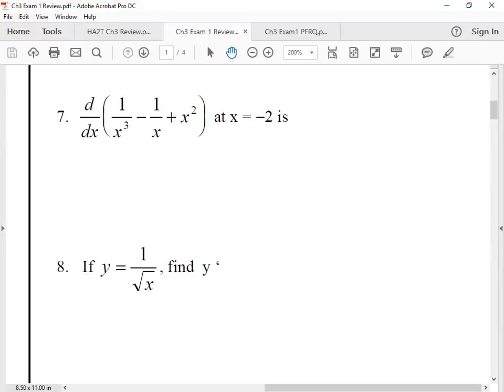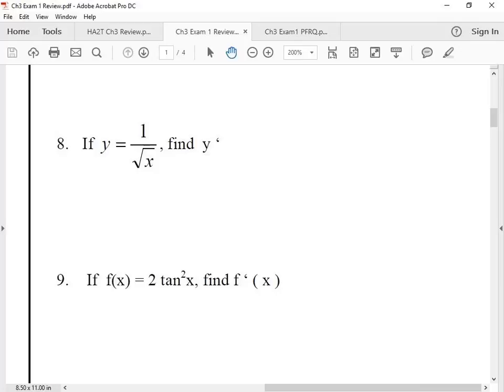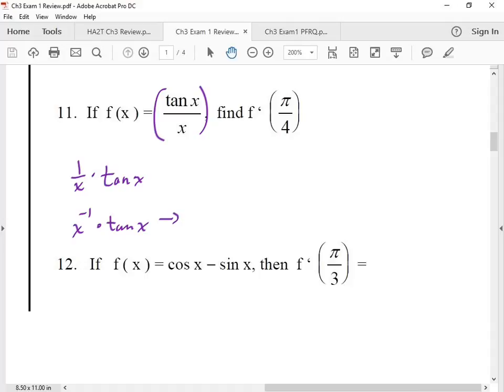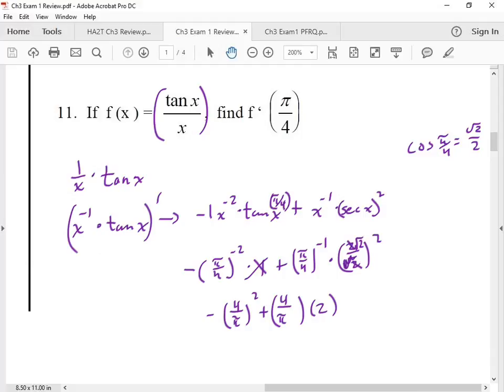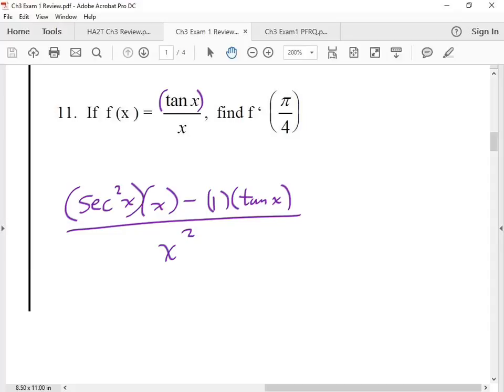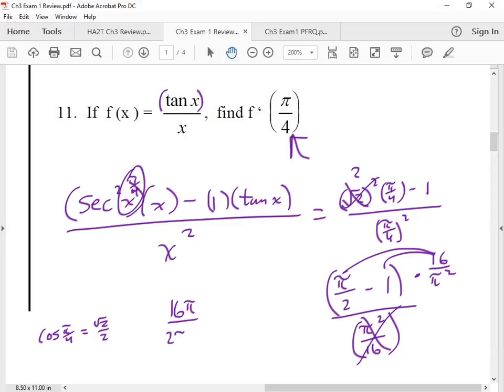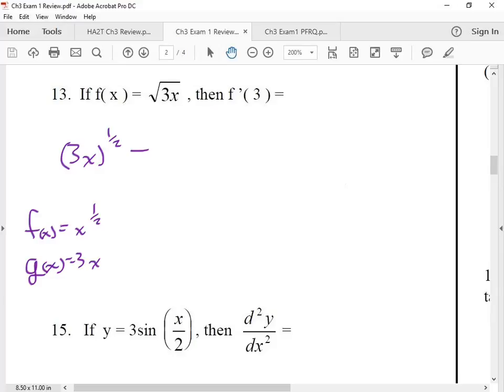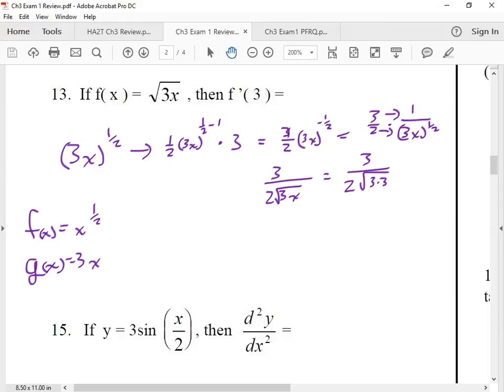Screen Capture 2